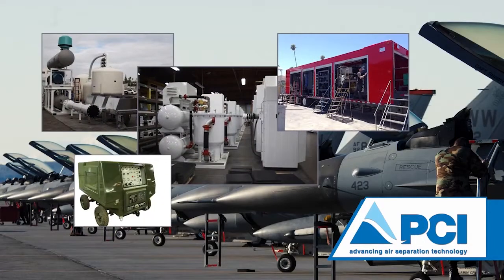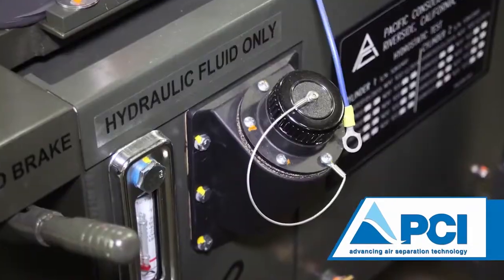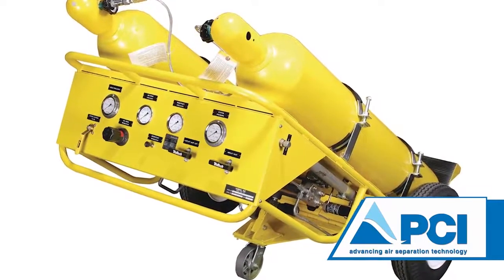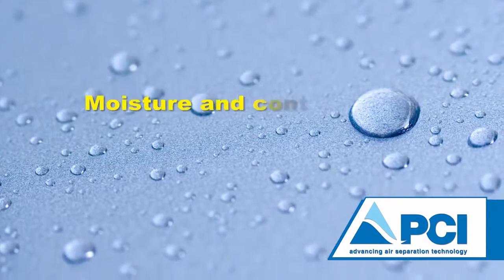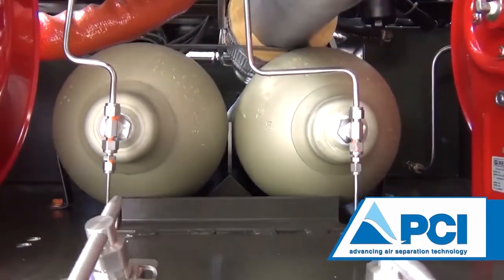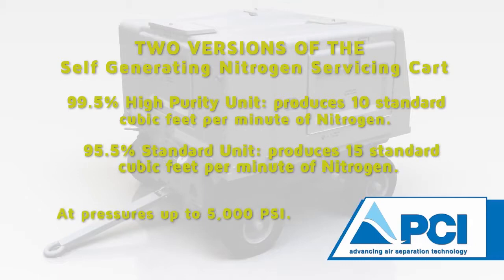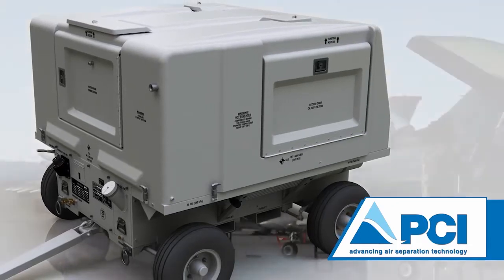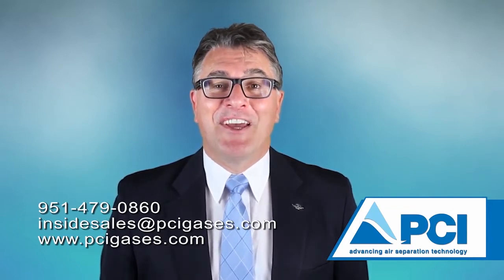PCI Self Generating Nitrogen Servicing Cart - SGNSC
PCI is the leading manufacturer of integrated commercial & ruggedized on-site Cryogenics and Gaseous oxygen and nitrogen generators for a variety of markets; including the Military and Commercial marketplace supporting Aviation, Medical & Welding applications.
Most of our innovative oxygen and nitrogen systems are self-contained, deployable and specifically designed with the operator and applications in mind, such as ease of use, efficiency, simple to install and reliability of operation. These systems eliminate the expensive and time consuming logistics associated with liquid nitrogen conversion systems or high-pressure gaseous cylinders. Our products enable customers to produce nitrogen at the point-of-use.

Our Applications include, Aviation Breathing Oxygen (ABO), In-Flight (and Ground Based) Medical Oxygen Generation, Storage & Delivery Systems, Nitrogen for Landing Gear and Struts, Wheel & Brake Repair Stations, High Pressure Nitrogen for use on the Flight Line, Inerting of Aircraft Fuel Tanks, cleaning of Optical Systems and testing and Purging of Emergency Power Units.
We have built thousands of systems that are actively operating and supported in over 25 countries. PCI's corporate headquarters is located in Riverside, California. PCI is on the front line of the flight line.